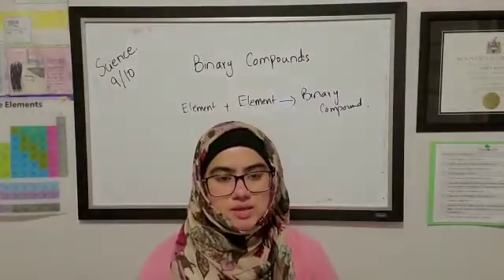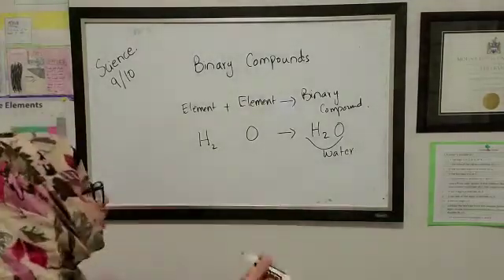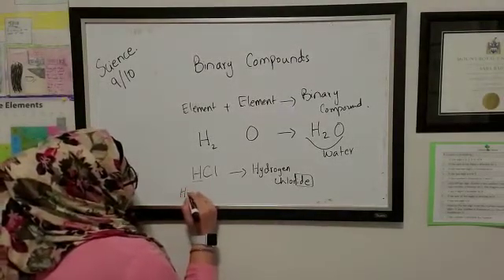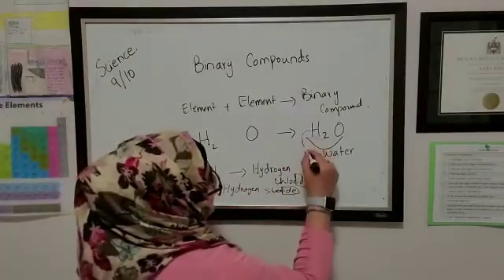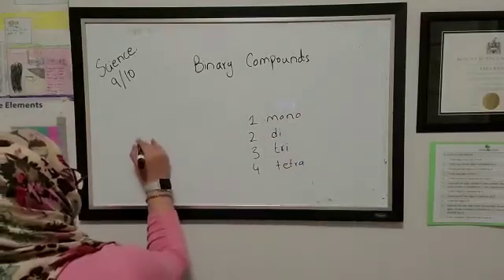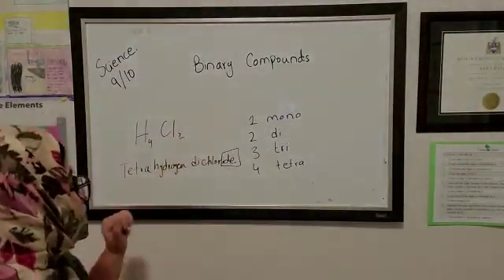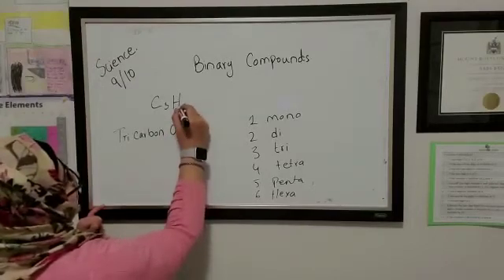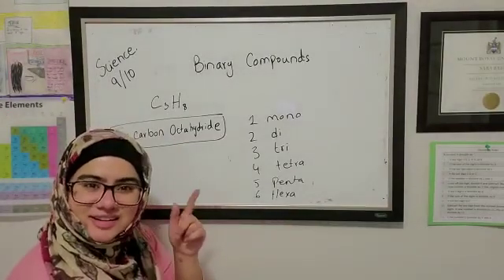Binary Compounds | How To Name Binary Compounds Chemistry | Elements | Chemical Compounds